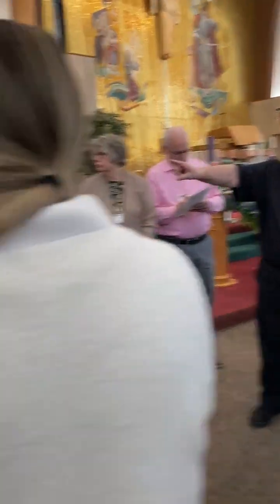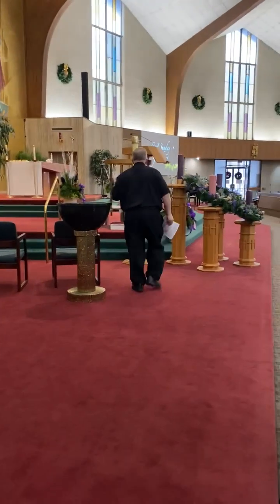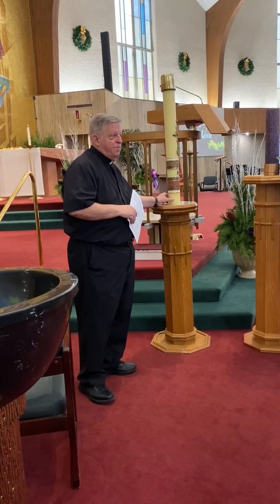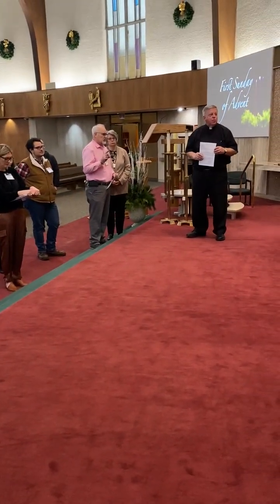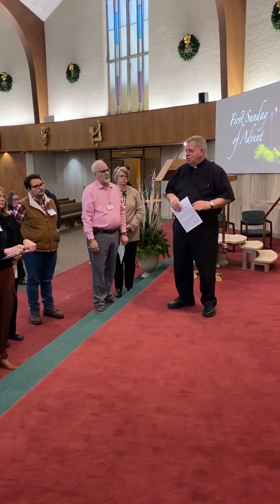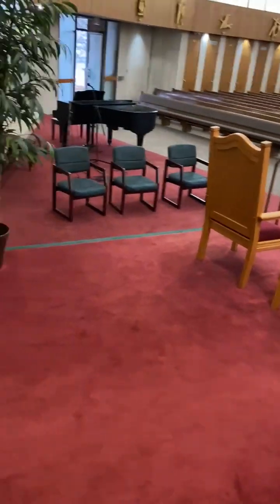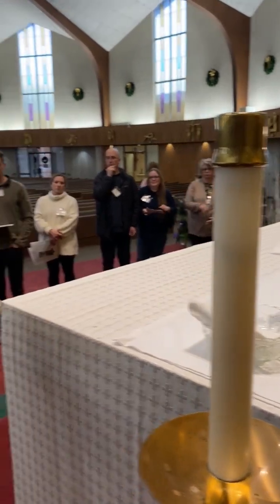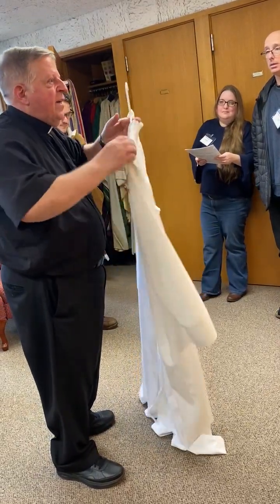OCIA Church Tour - Dec 2023